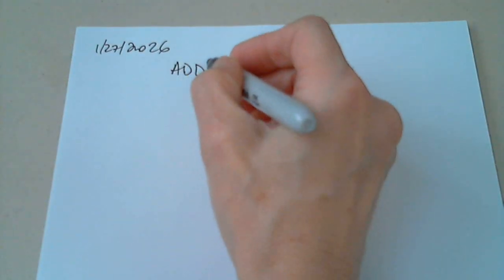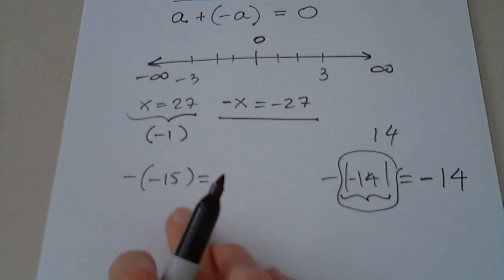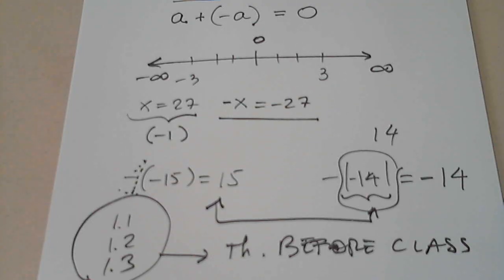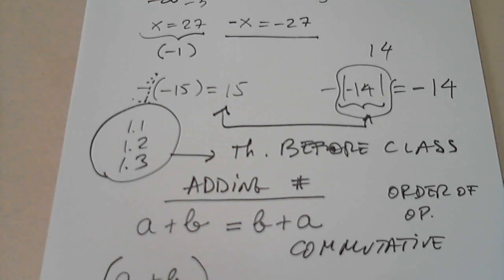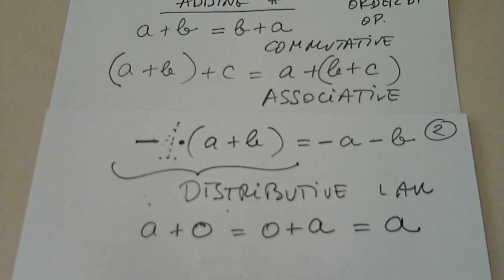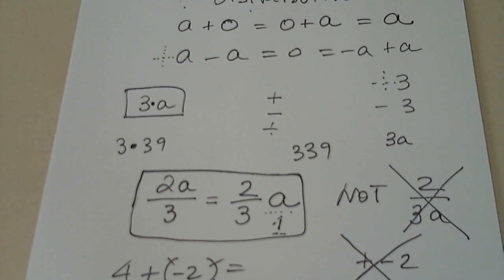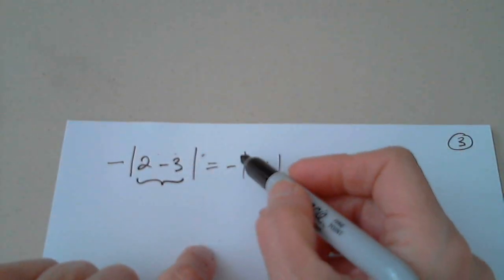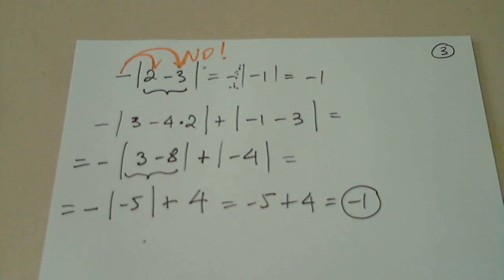MAT 044 1.1 AND 1.2 JAN 27 PART 1